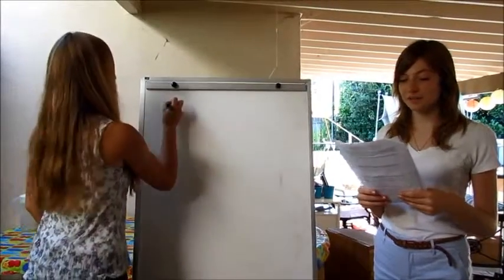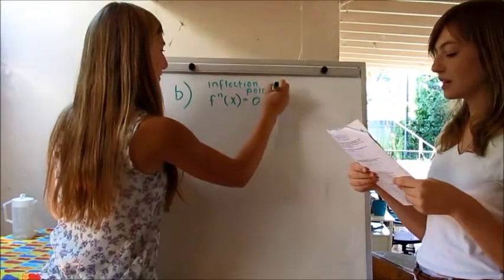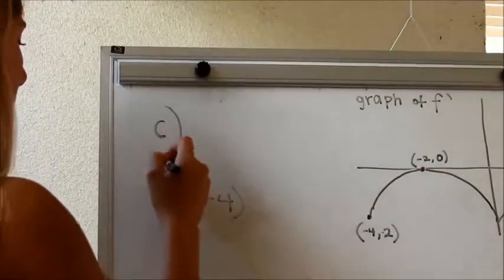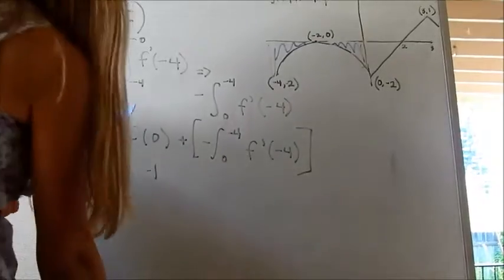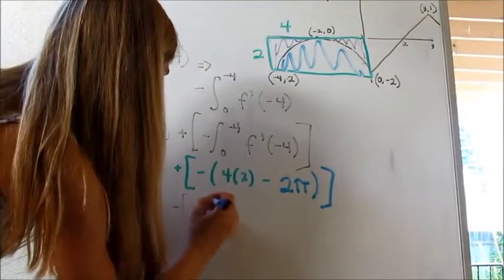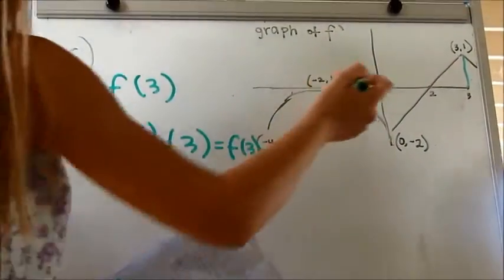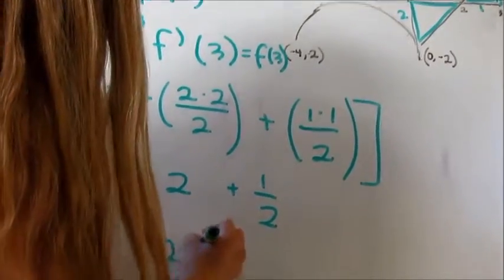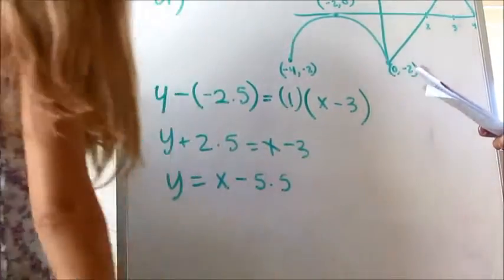Calculus AB movie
How to solve a calculus problem when given the graph of the derivative of a function.